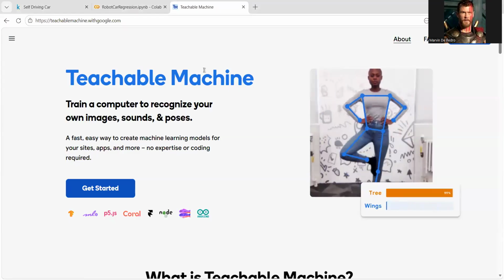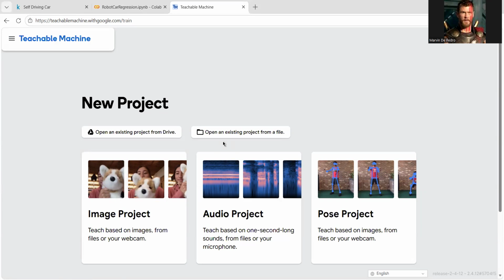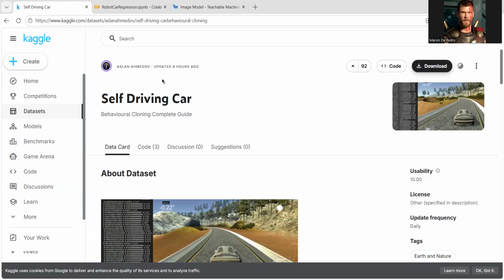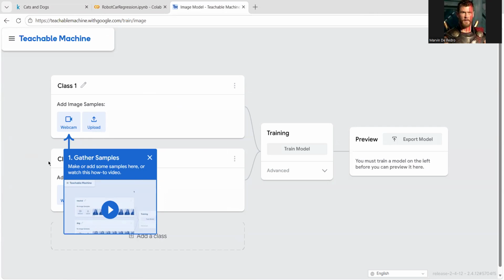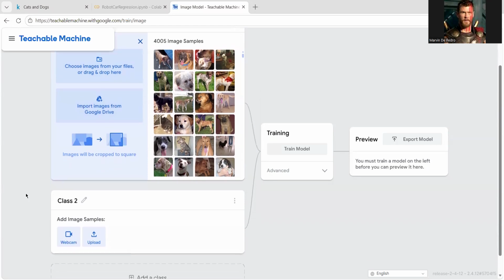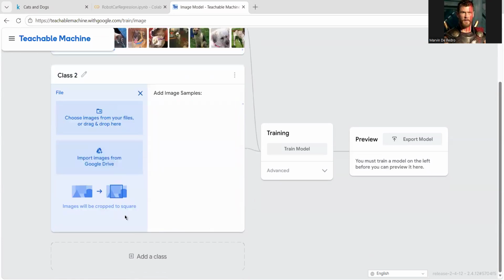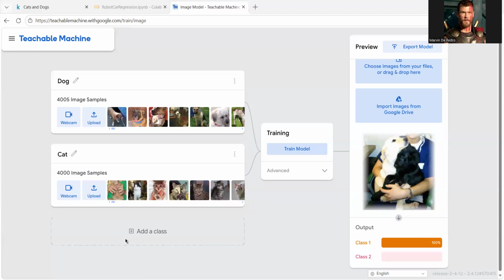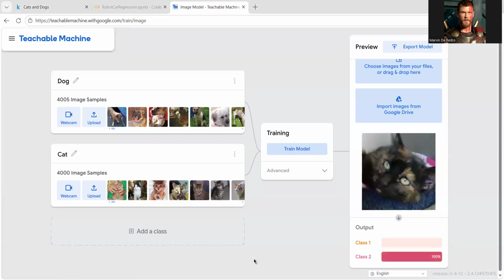Fundamentals of Robotics and AI Technologies (Session 3: Demo 2)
Robots have become an essential part of modern technology, supporting industries, research, healthcare, and everyday life through automation and intelligent interaction. This session introduces the fundamental ideas behind robotics, exploring what defines a robot, how robotic systems are structured, and how they interact with their environment.

Participants will examine the key components that make robots function—from sensing and control to actuation—and how these elements work together to perform tasks autonomously or with human guidance.

Topics covered:
▶️ What is a Robot?
▶️ Basic Components of Robotic Systems
▶️ Types and Applications of Robots
▶️ Robotics in Modern Technology

The guided hands-on activity combines Draw.io and Wokwi, where participants will first design a simple robot system block diagram and then simulate a basic robotic setup in a virtual environment. This exercise helps visualize how robotic components connect and operate as a complete system.

Designed for students, educators, and technology enthusiasts, this session provides a strong starting point for understanding the foundations of robotics.

✨ How to Avail up to 5 e-Certificates

1. 𝐀𝐭𝐭𝐞𝐧𝐝 𝐭𝐡𝐞 𝐄𝐯𝐞𝐧𝐭. The webinar-workshop is composed of 4 sessions, each with a required virtual activity.

2. 𝐂𝐨𝐦𝐩𝐥𝐞𝐭𝐞 𝐭𝐡𝐞 𝐄𝐯𝐚𝐥𝐮𝐚𝐭𝐢𝐨𝐧 𝐅𝐨𝐫𝐦. To earn the FREE Certificate of Completion (CoC):
✅ Complete all activities and quizzes for the 4 sessions.
✅ Document your outputs and upload them to one Google Drive folder.
✅ Submit the Google Drive link in the evaluation form.
✅ The Certificate of Completion is FREE and is issued upon successful completion of all requirements.
This CoC is worth 24 hours (watch the livestream for 2 hours and perform the activity for an estimated 4 hours per session).

3. 𝐎𝐩𝐭𝐢𝐨𝐧𝐚𝐥: Participants may earn a Certificate of Participation (CoP) for a professional fee of ₱100 per session or ₱250 for the entire webinar-workshop. Simply fill out the corresponding session form, which includes a field for uploading a screenshot of the livestream together with the transaction confirmation (proof of payment).

4. 𝐑𝐞𝐜𝐞𝐢𝐯𝐞 𝐭𝐡𝐞 𝐞-𝐂𝐞𝐫𝐭𝐢𝐟𝐢𝐜𝐚𝐭𝐞(𝐬): Please note that e-Certificates will be sent 2–3 business days after the event.

🌟 𝐈𝐦𝐩𝐨𝐫𝐭𝐚𝐧𝐭 𝐍𝐨𝐭𝐞:
No automatic CPD Credit Units are included for this webinar-workshop, but you can apply for CPD points under Self-Directed Learning.

Akuni Projects PH
Your Digitalization Partner
✅ ICT Solutions and Engineering Services
✅ Electronic and Software Systems
✅ Electronics Product Distribution and Retail
✅ Digital Design and Printing Services